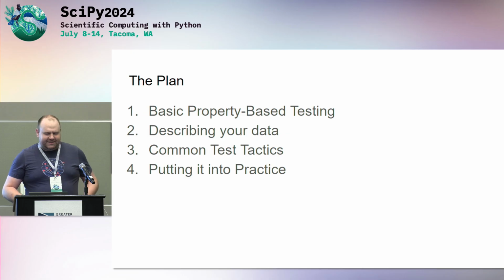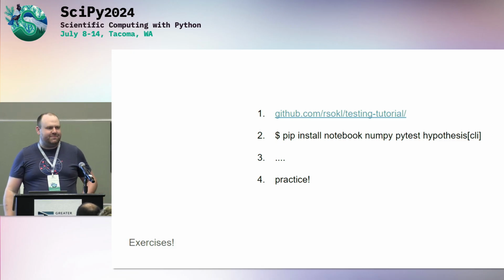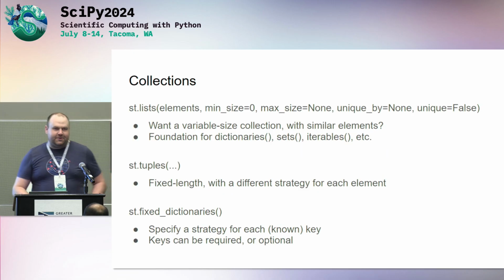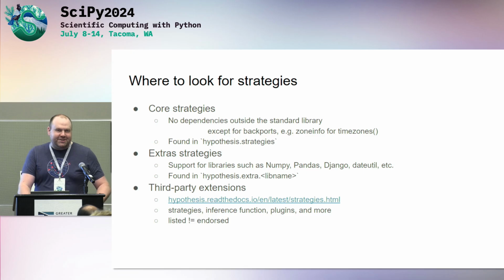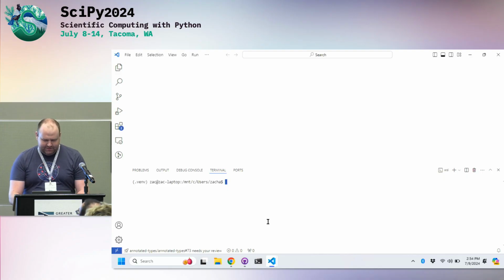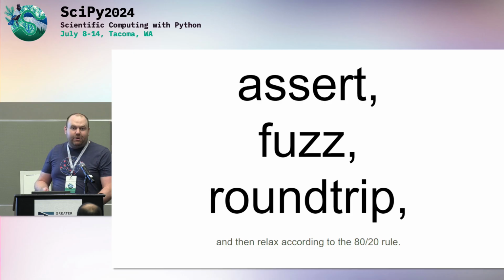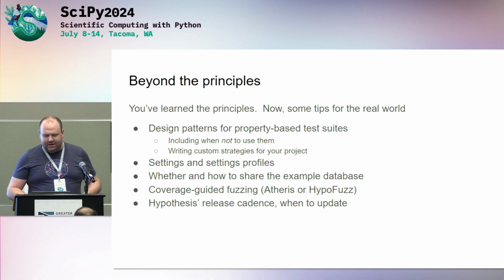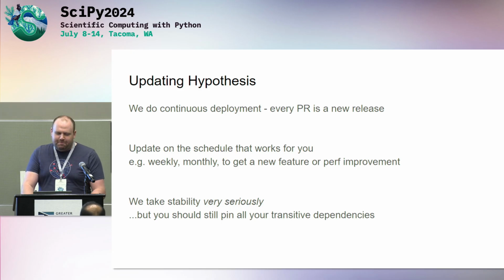Zac Hatfield-Dodds - Introduction to Property-Based Testing | SciPy 2024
Writing correct software is difficult, and even scientists don’t always get it right [citation needed].

Hypothesis is a testing package that will search for counterexamples to your assertions – so you can write tests that provide a high-level description of your code or system, and let the computer attempt a Popperian falsification. If it fails, your code is (probably) OK… and if it succeeds you have a minimal input to debug.

Come along and learn the principles of property-based testing, how to use Hypothesis, and how to use it to check scientific code – whether highly polished or quick-and-dirty!